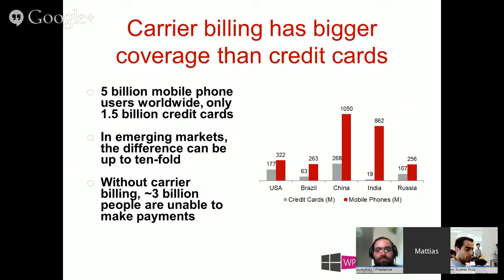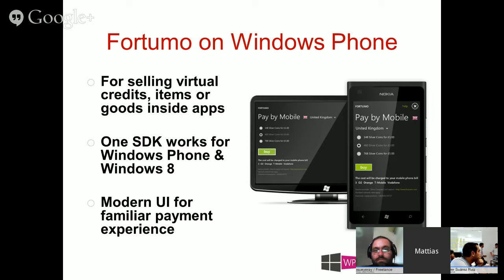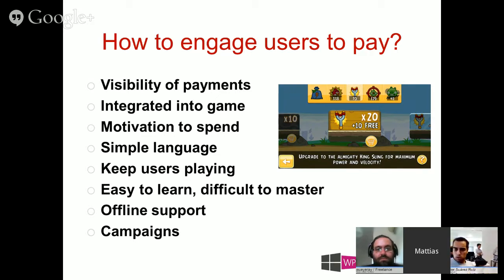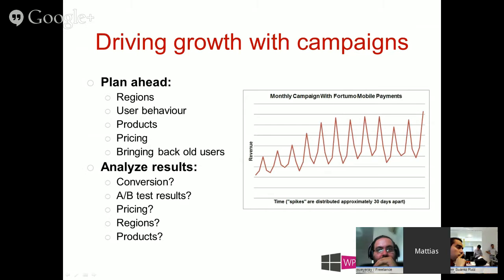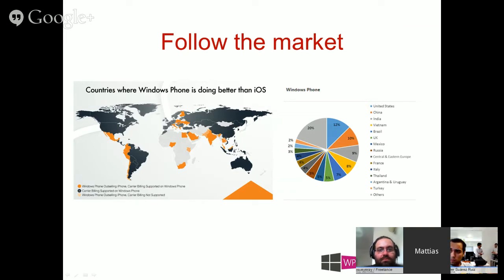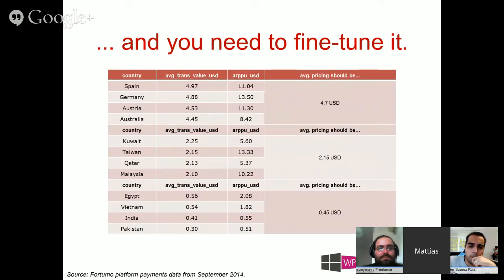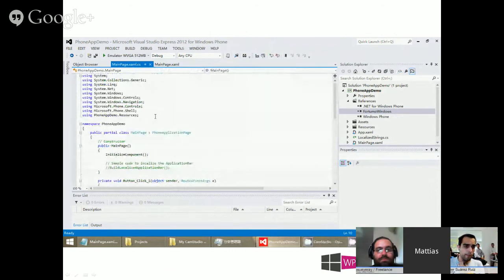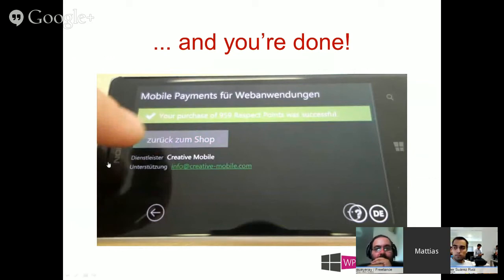Mobile Payments with Fortumo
Fortumo is a global mobile payments company, helping developers earn revenue in 80 countries from users without credit cards through carrier billing. Fortumo has more than 4 years of experience in providing in-app purchasing for Android apps and 2 years of experience on Windows Phone & Windows 8. Fortumo's in-app purchasing SDK is used by developers like Game Insight, Creative Mobile, Gameloft, GLU Mobile, Rovio and Electronic Arts.

Fortumo will hold a seminar for Spanish Windows Phone developers. The webinar is intended to help Windows Phone developers increase their revenue from the platform. The topics covered during the webinar are:

1) User engagement - how to get users to pay for your apps?
2) App localization and its impact on revenue
3) Setting up in-app campaigns to boost app revenue
4) User spending behaviour on Windows Phone & increasing revenue through price localization
5) Technical demo of adding Fortumo's carrier billing SDK to apps built with Unity

The webinar will last for about 60 minutes (45 minute presentation + 15 minutes for Q&A) and will be held in English. Presenters of the webinar are Mattias Liivak and Anna Agafonova from Fortumo.

You  can download the webcast materials, including:
- Slides
- Credit card penetration in 80 markets
- Biggest 20 markets by carrier billing